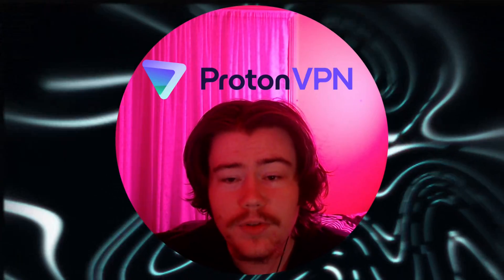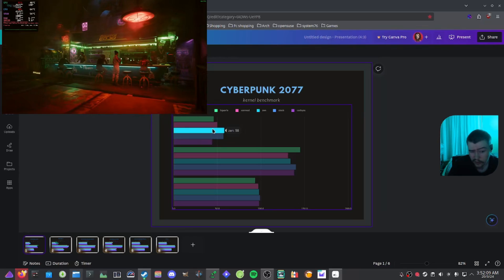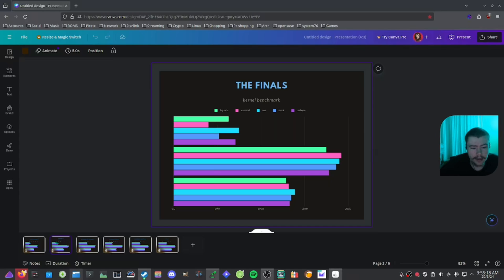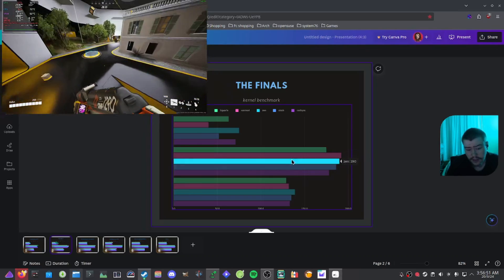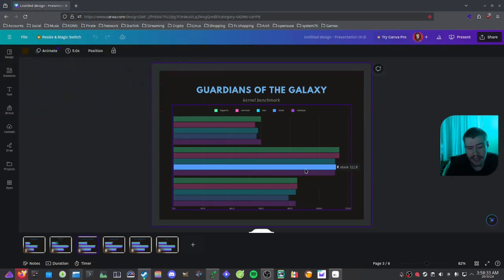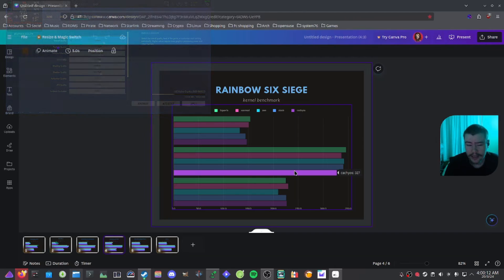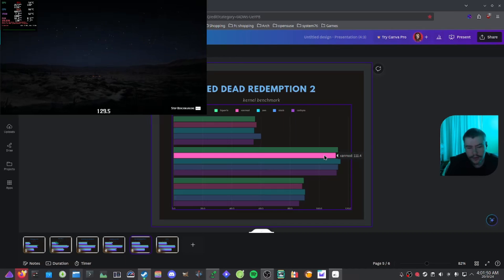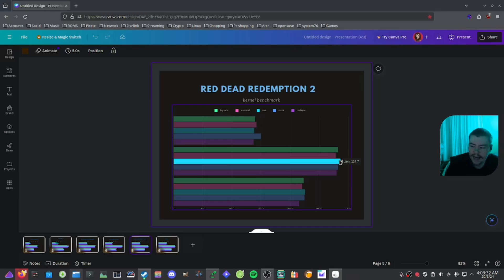Which Linux kernel improves gaming performance?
Nulla  Supporter ✨

HARDWARE
Ryzen 3700x, RX 6700 10GB

also sorry for the quality, i recorded in 720p and then i rendered it in 1440p so it doesnt look so great ngl..

i also realized that liquorix is zen but has binary's for debian lol so interesting to see the performance difference even tho they should be the same.

0:00 - Intro
00:16 - Sponsor
00:55 - Which Kernels are we using?
01:19 - Cyberpunk 2077
03:10 - The Finals
04:59 - Guardians of the galaxy
06:18 - Rainbow six siege
07:51 - Red Dead Redemption 2
08:56 - Which Kernel Should you use?
10:25 - Outro